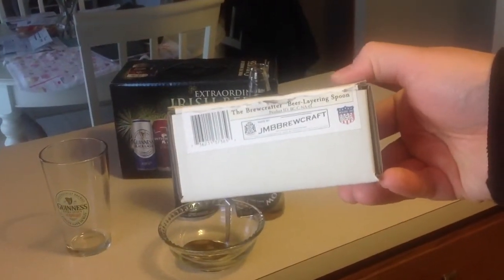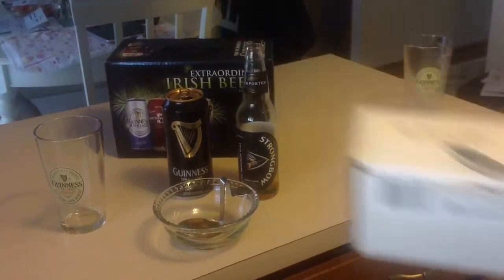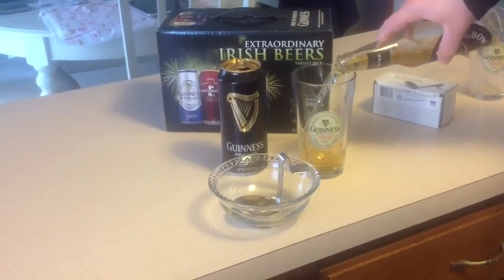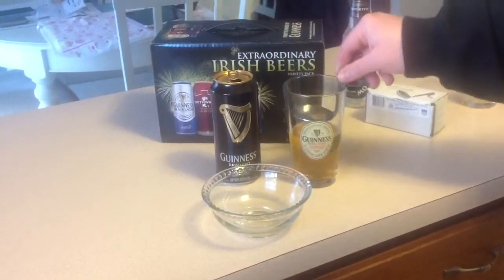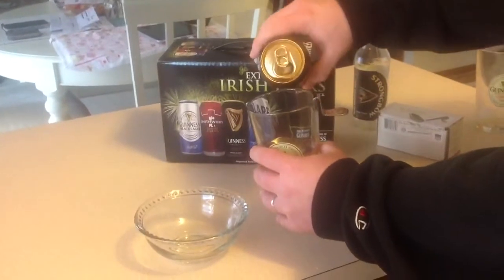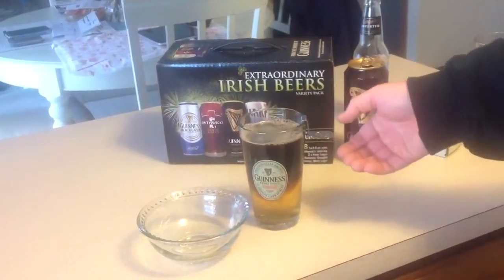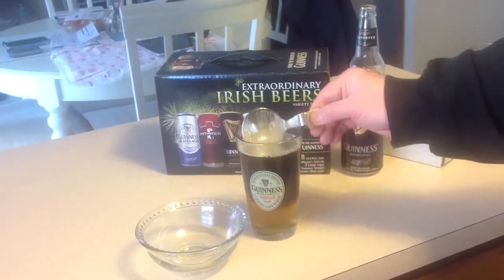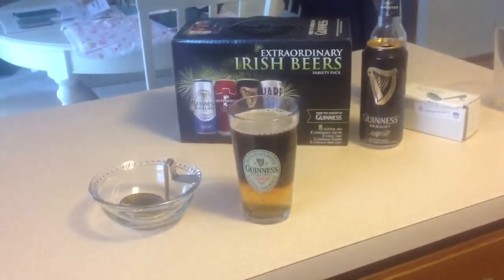How To Make A Black Velvet (Guinness & Strongbow)